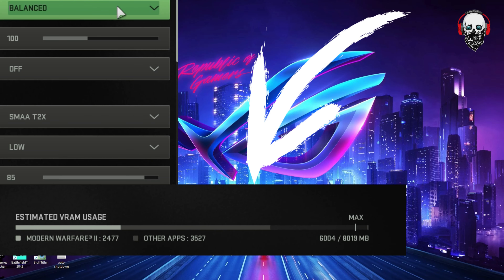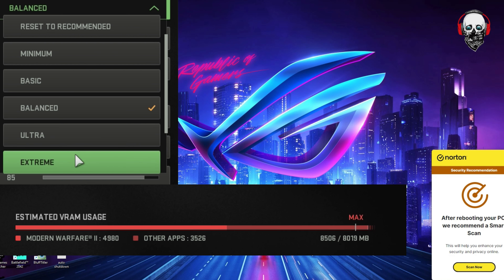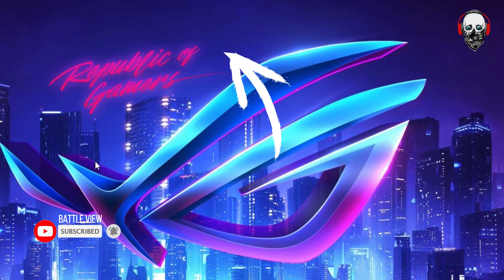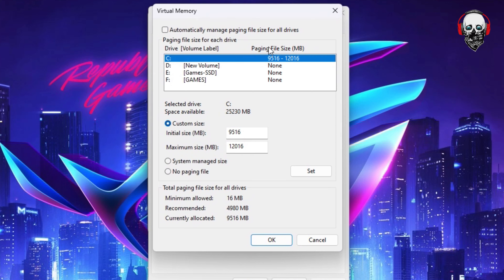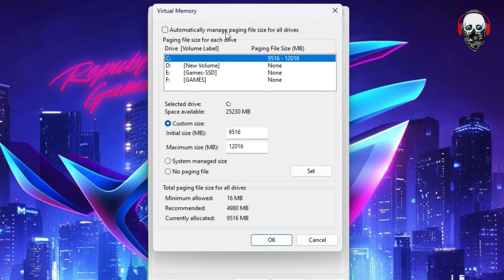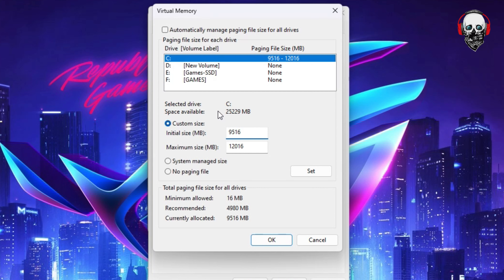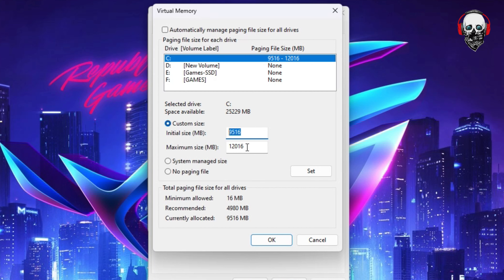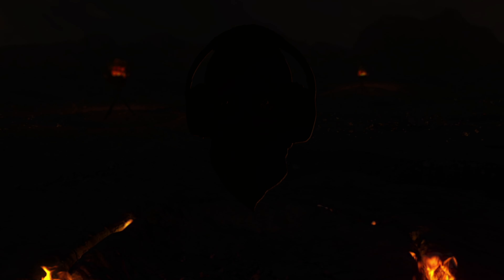Increase virtual memory | VRAM | Increase FPS | Call of Duty Crash Fix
When your computer gets low on memory, virtual memory serves as additional RAM. But if it’s not sufficient to handle some resource-demanding applications you’re running, such as  Warzone,  Modern Warfare , Vanguard or any other games the crashing issue will occur. To see if that’s the case, try extending the virtual memory. . If Warzone keeps crashing, head to the next fix :
Other Fix:
LIKE AND FOLLOW OUR PAGE :  👍